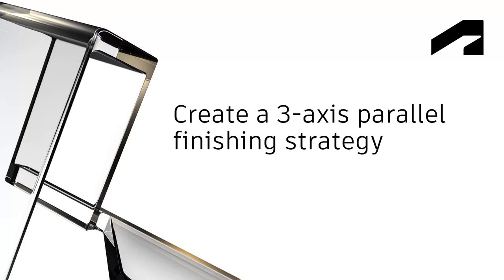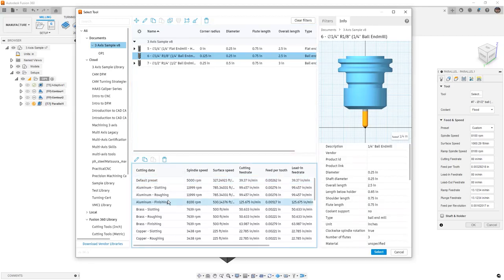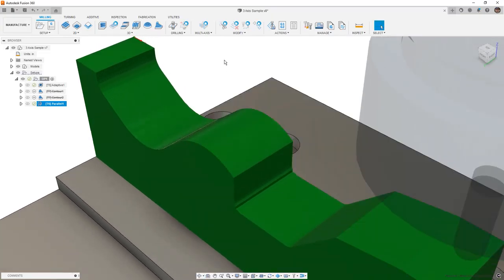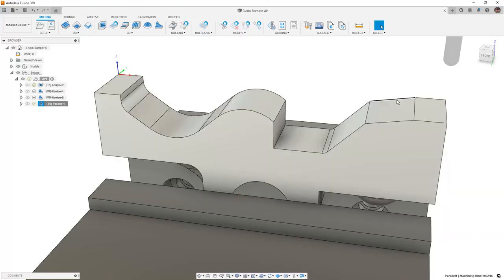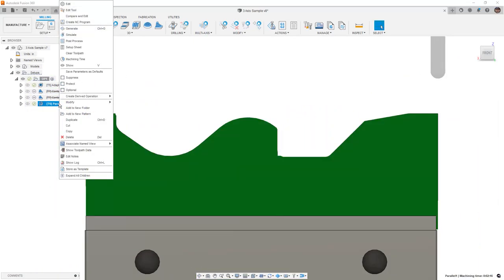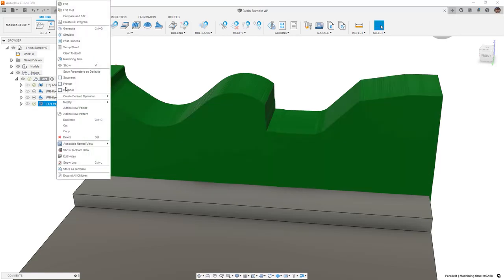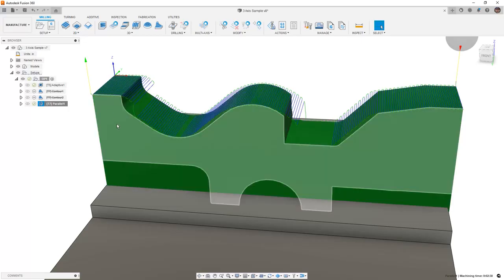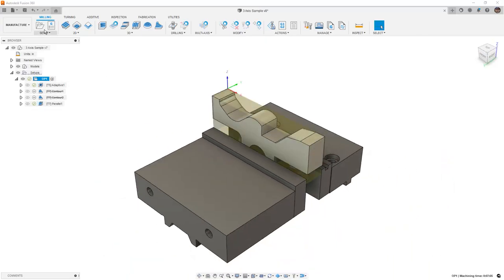Создать стратегию 3 осевой параллельной отделки 5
Научитесь обрабатывать склоны и повороты
5